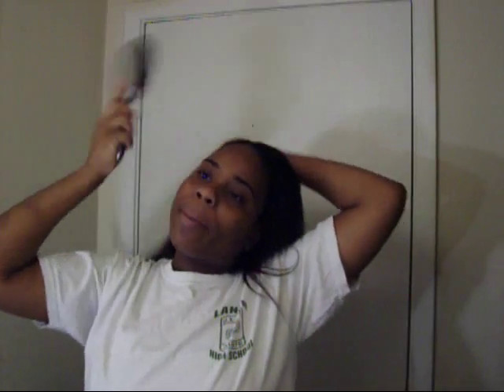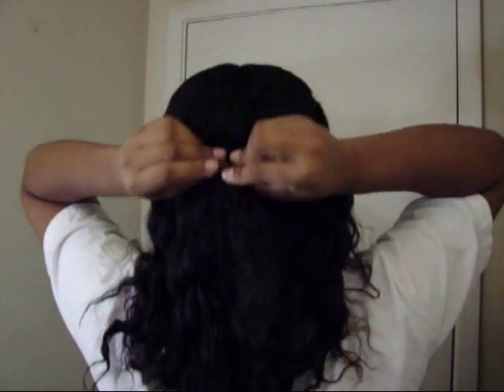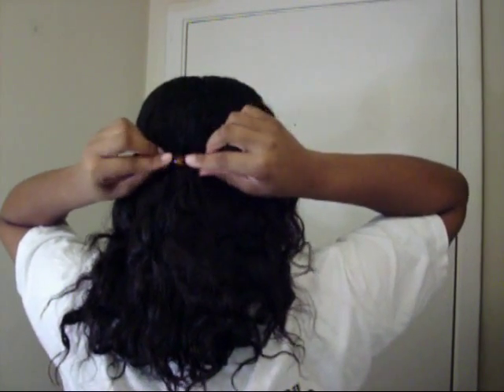Half Twist Out (A Quick Style)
Don't have a lot of time to style your hair after washing it?
Try this quick style!

Sometimes you just don't feel like doing much to your hair. Bunning it can get BORING. This style doesn't take much effort...TRY IT OUT!